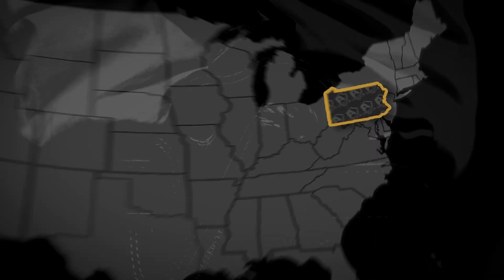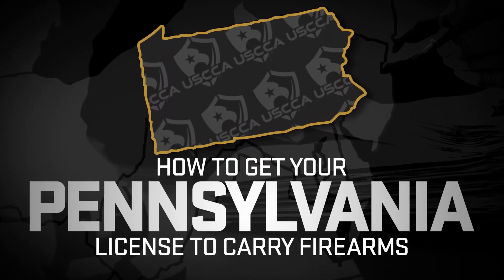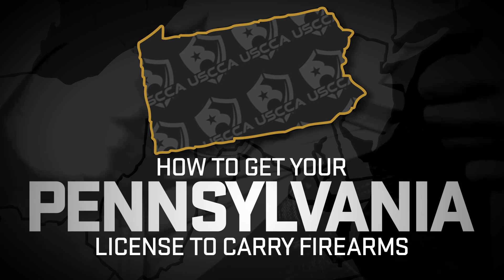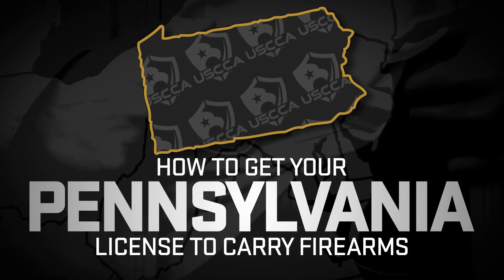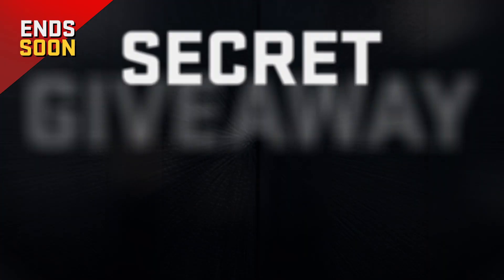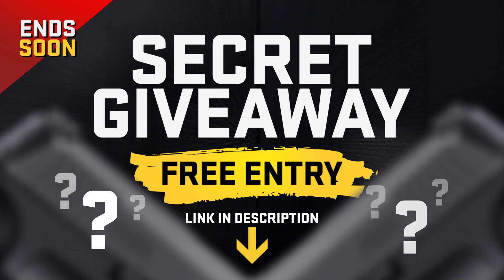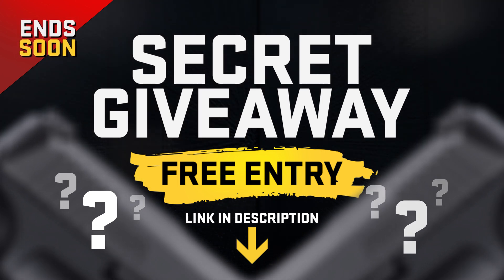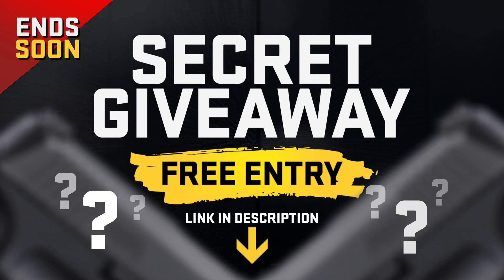How to get your Pennsylvania concealed carry permit (Updated)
00:00 Steps to get your Pennsylvania concealed carry license.
00:57 Firearms safety training is not required but is highly recommended.
01:32 How to apply for a License to Carry Firearms (LCF) in Pennsylvania.
02:38 How long does it take to receive a Pennsylvania License to Carry Firearms?